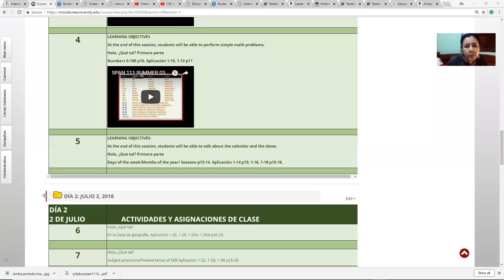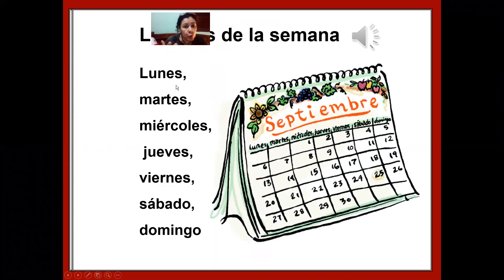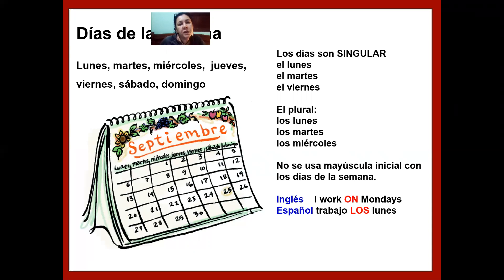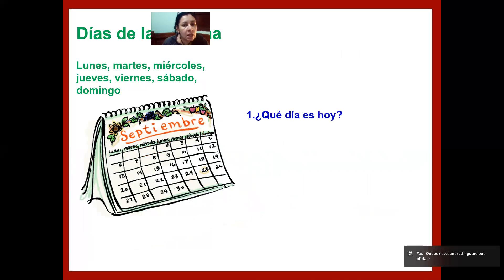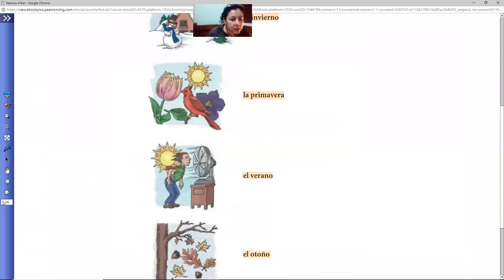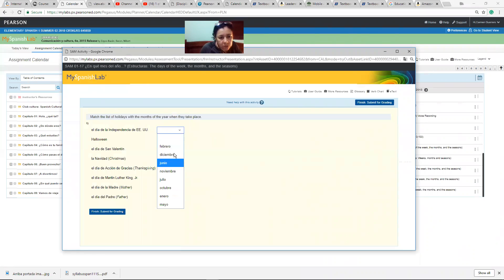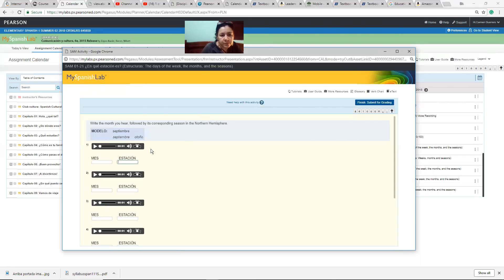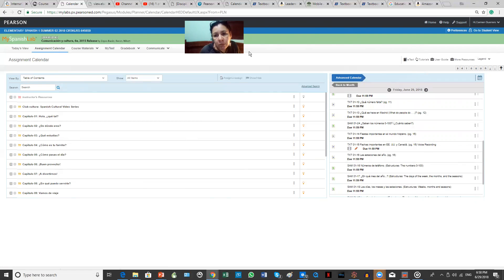SPAN 111 SUMMER 03 2018 DÍAS, MESES Y ESTACIONES